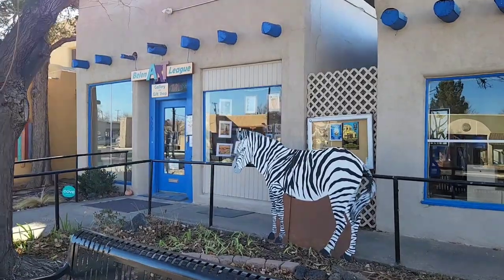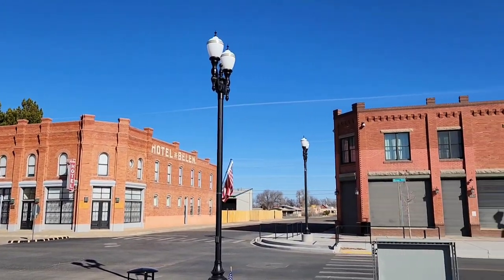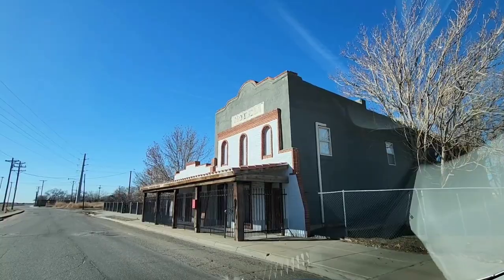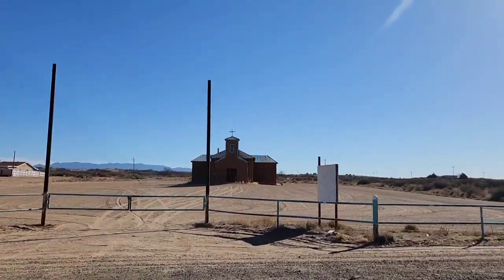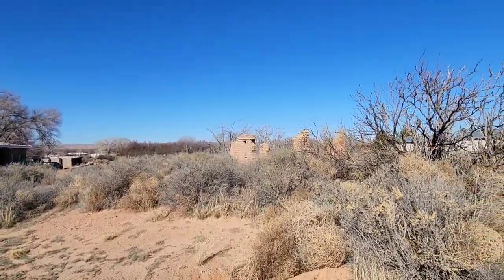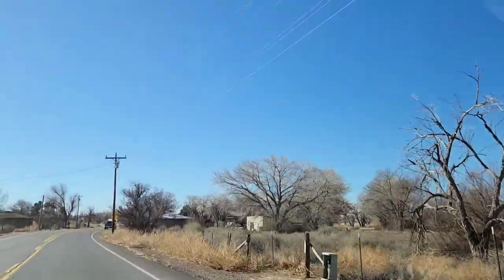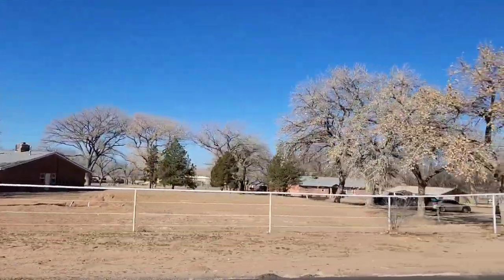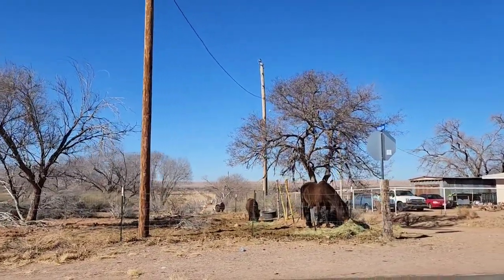Road Trip Exploring Belen New Mexico | Driving the Entire Length of Highway 304 Discovering Stuff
Road trip south of Albuquerque discovering small town culture and uniqueness along with historical buildings, churches and More...